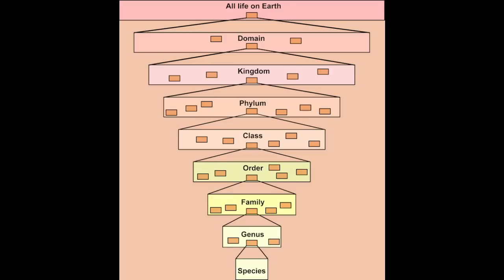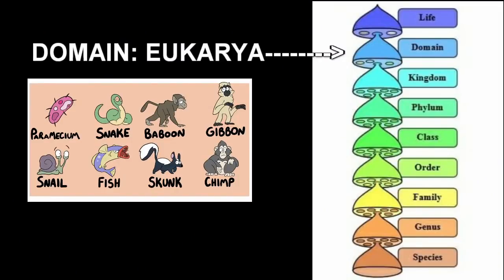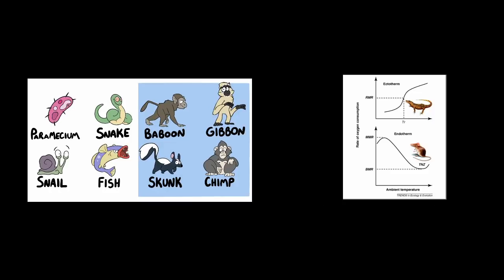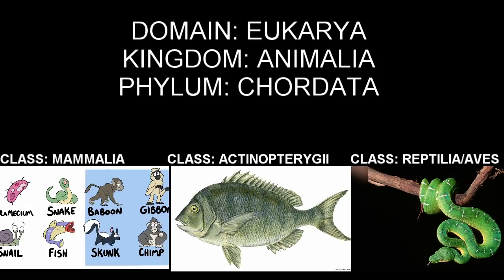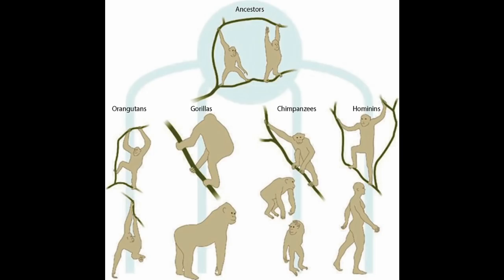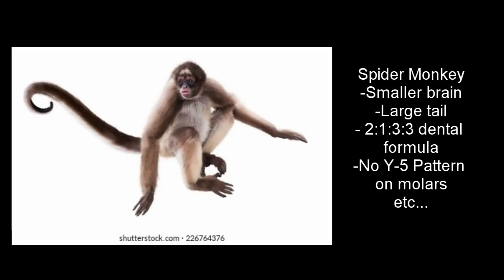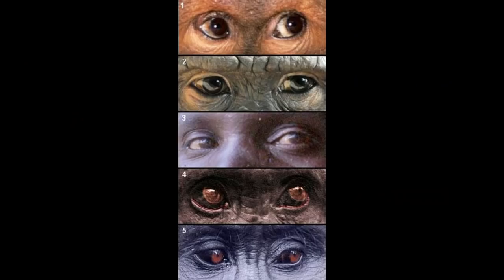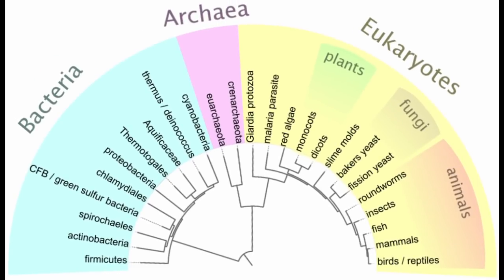You are a Monkey AND an Ape | Nested Hierarchies Explained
Nested hierarchies can be a difficult concept to wrap one's head around, so I thought a video might be helpful! Is it correct to say a human is a monkey? Or a chimp for that matter? The answer is YES and I'll explain why!

Intro: The Mind Electric by Miracle Musical